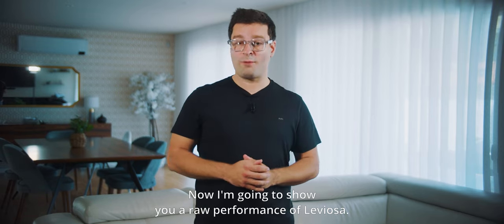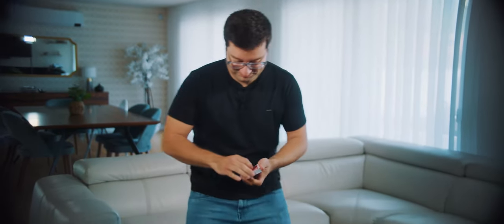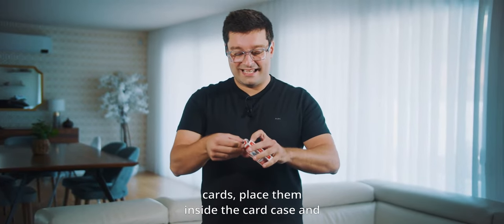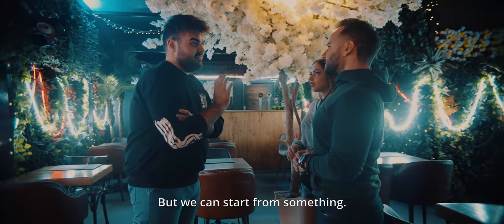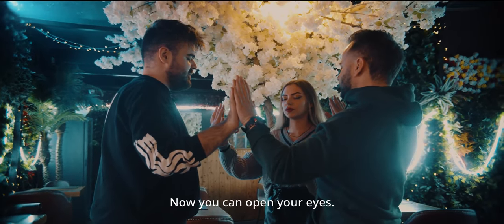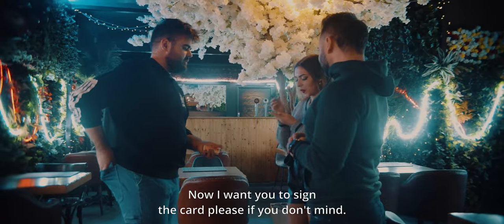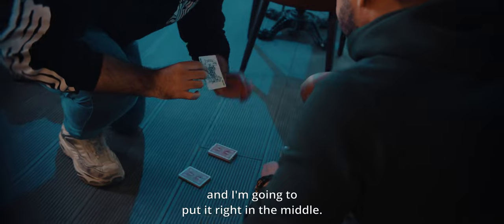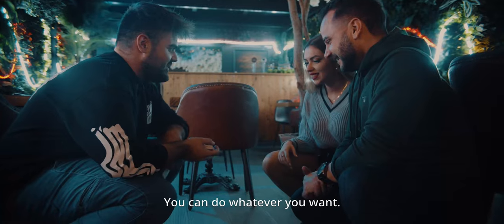Leviosa by Joao Miranda & Julio Montoro (Video 2)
There are dozens of versions of the Haunted Deck, but if the magician had real magic powers, he would perform Leviosa!

First a card is chosen, signed and returned to the deck.

Without any suspicious moves and with the magician still, the deck cuts itself in half, projecting the signed card out!

Then from the floor, the whole deck defies gravity itself, soaring through the air into the magician waiting hand, leaving the audience in a state of unparalleled wonder.

The best part? Leviosa resets itself. The performer starts and ends 100% clean.

As soon as the deck flies to the hand, the magician can go ahead and either perform the effect again (people will ask to!), or simply place the deck inside the box and continue the show with absolute freedom.

Leviosa is 100% self-contained and a true professionals' dream come true.

You'll look like a real-life Harry Potter when you perform Leviosa.

FAQ:

1. Will the invisible gimmick break?
Since the programming is made in-house, with the motors pre-programmed, the risk of breaking the secret gimmick, assuming the effect is performed correctly, is close to 0. Just relax and see the magic happen by itself.

2. How easy it is to perform?
You just need to push a button and see the magic happen by itself!

3. If I accidently break the IT, is more provided?
Yes, we offer a spool with 45 meters of João Miranda's pre-stripped IT!

4. Does Leviosa comes ready to use or do I need to prepare anything?
It comes ready to use, right out of the box, with no special setup required.

5. Most IT effects require a certain hook-up or previous setup. Is Leviosa any different?
Yes, totally different. João Miranda created a new principle in IT effects where the gimmick is 100% self-contained into the deck of cards.
The "setup" is done right in front of the audience eyes.
There is no cleanup, since it is 100% automatic and 100% self-contained.

Leviosa comes ready to use outside the box with the special gimmicks, accessories, USB charger and full video instructions.

Red and blue color available.